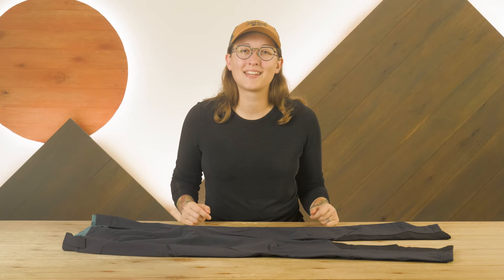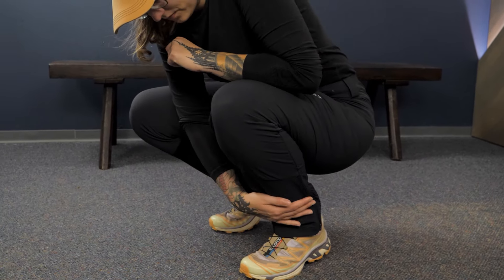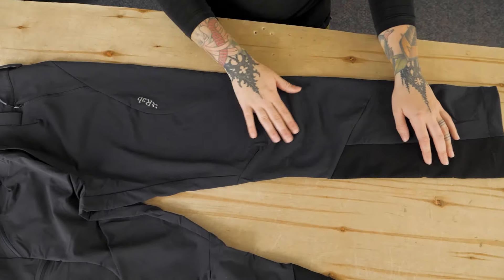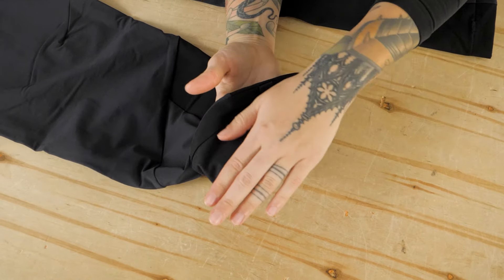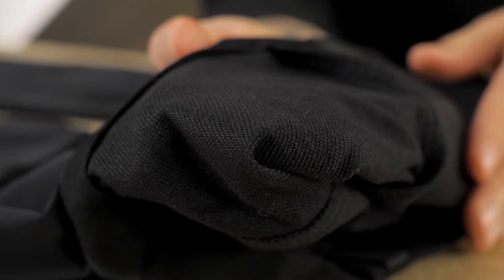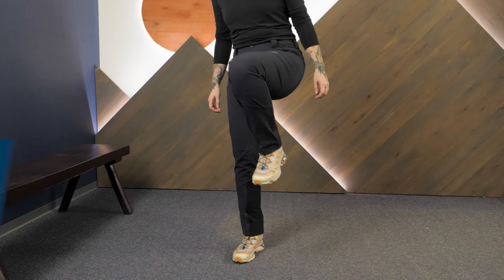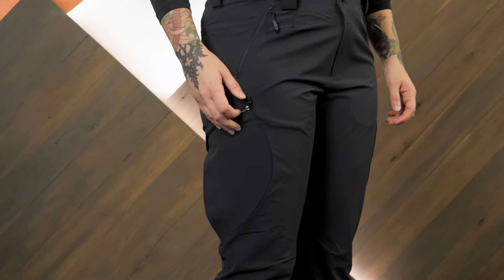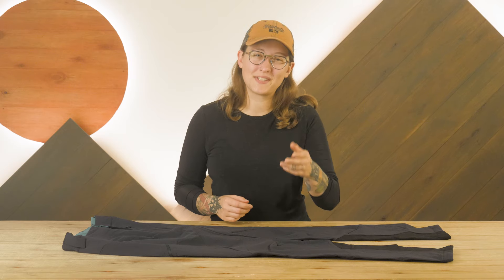Rab Women's Ascendor AS Pants Review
This gear review was produced by Cheyne and the team at Enwild. You can learn more about the real people on our team and our values on our

Give us a call or drop us a line to get 1-on-1 support, we’re here for you!

Get how-to guides, gear reviews, trail tips and more on our TrailSense

Sign up for our emails and get a free t-shirt with a purchase of $75 or more